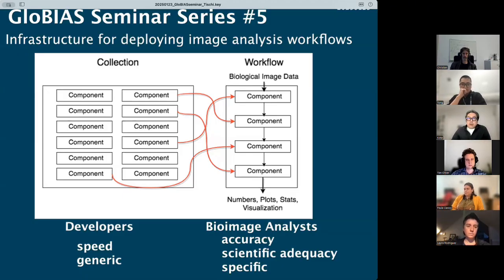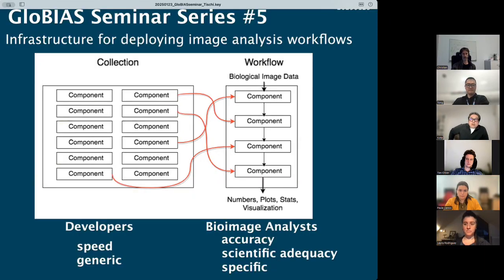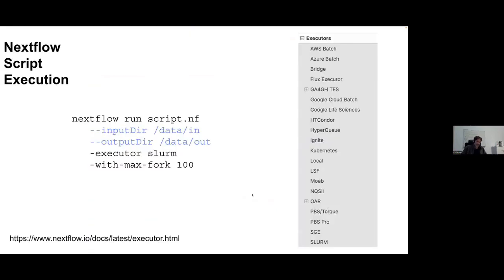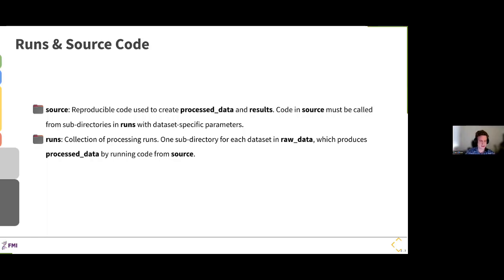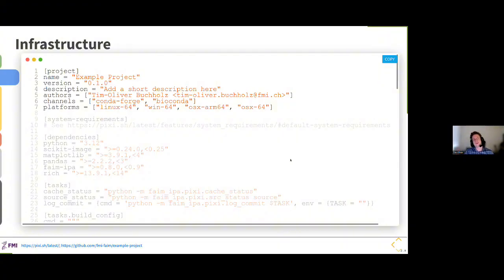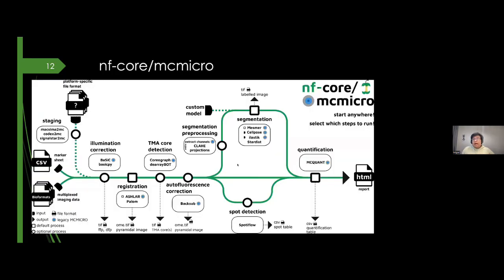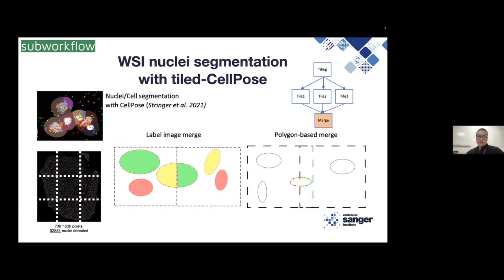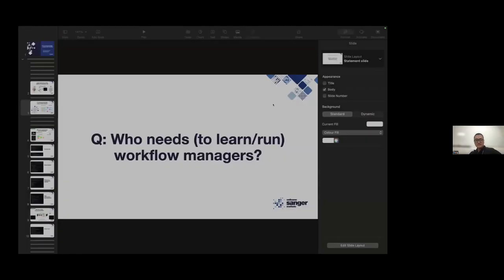NextFlow for BioImage Analysis by Christian Tischer, Tong Li, Miguel Ibarra and Tim-Oliver Buchholz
Ideally, bioimage analysis workflows should be reproducible, scalable and executable on various compute infrastructures. To this end, a number of bioimage analysts from different institutions started using Nextflow to deploy and share bioimage analysis workflows both locally and on high performance computing platforms. In this seminar, I will introduce Nextflow and show examples for how it can be used in the context of bioimage analysis.